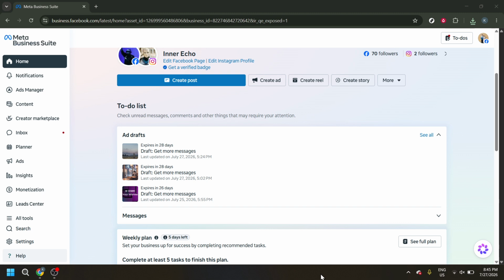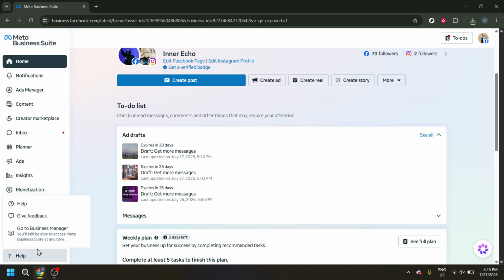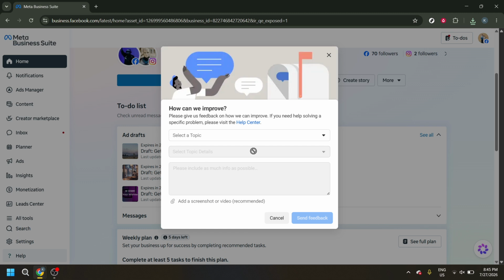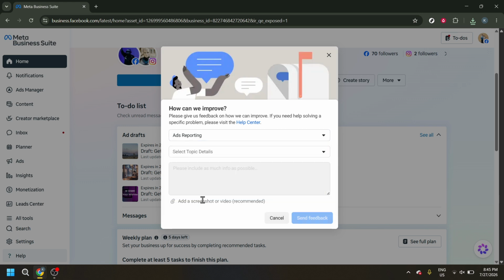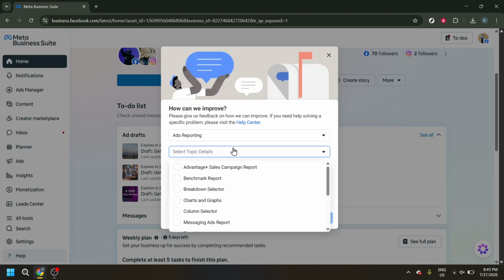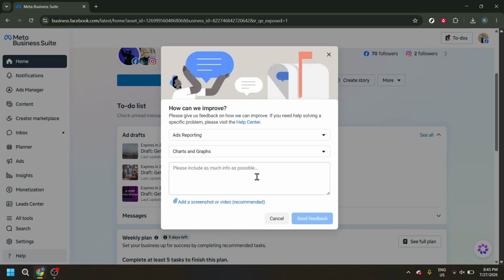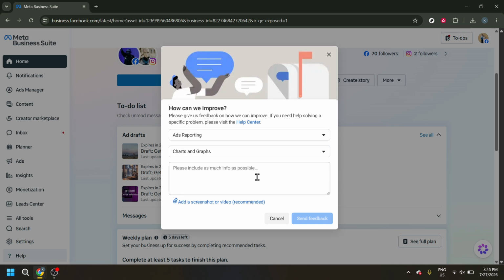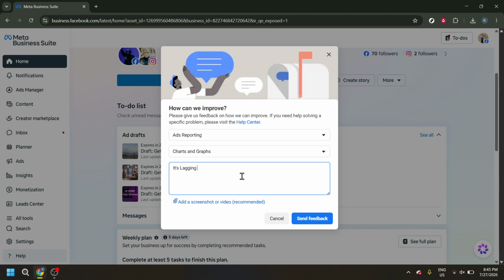How to Give feedback in Meta Business Suite (Step By Step 2026)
How to Give feedback in Meta Business Suite